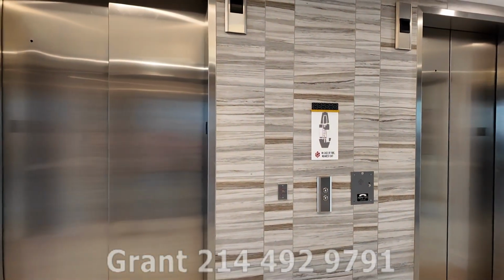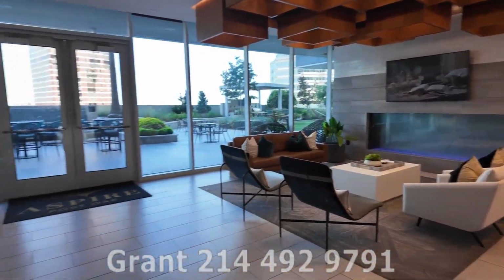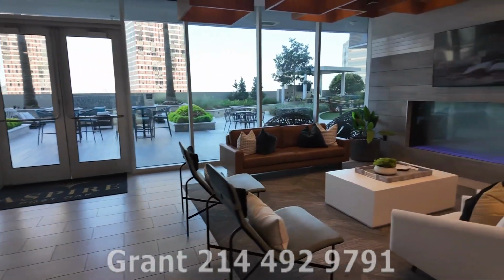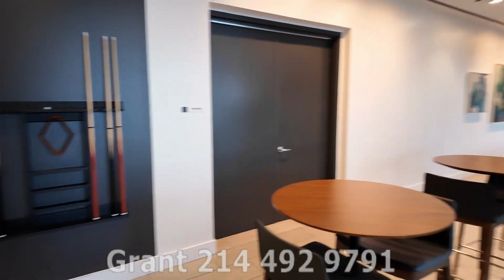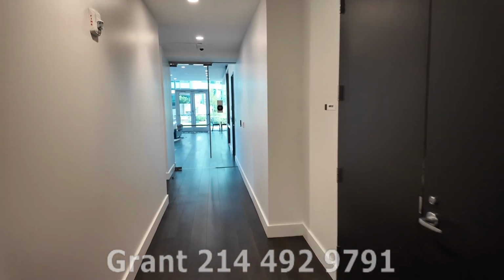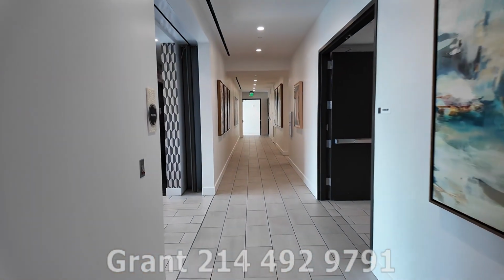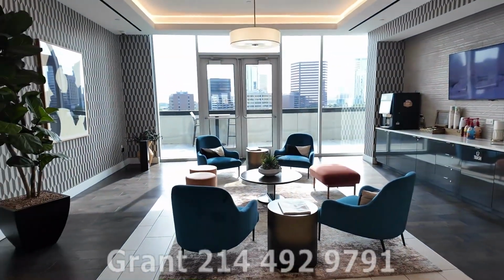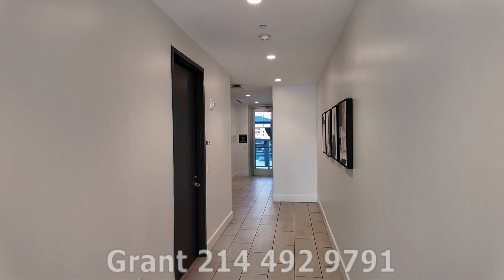7th Floor Amenities Walkthrough - Aspire Post Oak - Houston TX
"Aspire Post Oak - Houston, TX. Hey y’all, it’s Grant! Welcome back to Aspire Post Oak, one of Houston’s most impressive high-rise apartment communities. Today we’re checking out the 7th floor amenities walkthrough, and I’m excited to give you a personal look at this incredible space. Aspire Post Oak brings together upscale design, a prime Uptown location, and luxury living that feels both modern and comfortable.

These apartments feature floor-to-ceiling windows, gourmet kitchens with quartz countertops, stainless steel appliances, and spacious open layouts. You’ll find incredible amenities — from the 7th-floor pool deck and fitness center to resident lounges and concierge-style valet services. Plus, you’re surrounded by some of the best restaurants, shopping, and nightlife in Houston’s Post Oak and Uptown areas.

If you’re searching for a Houston high-rise apartment that combines modern design, convenience, and energy, Aspire Post Oak should be at the top of your list.

📍 Location: Aspire Post Oak, Houston, TX
🎥 Tour Focus: 7th Floor Amenities Walkthrough
🏙️ Neighborhood: Uptown / Post Oak